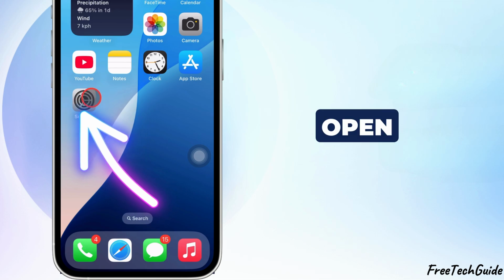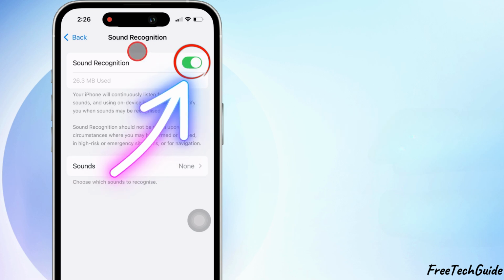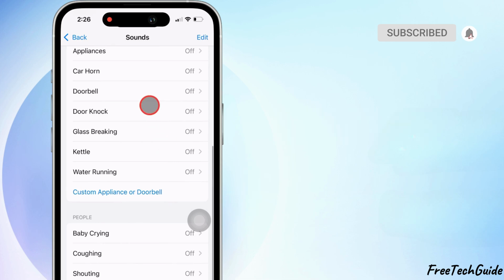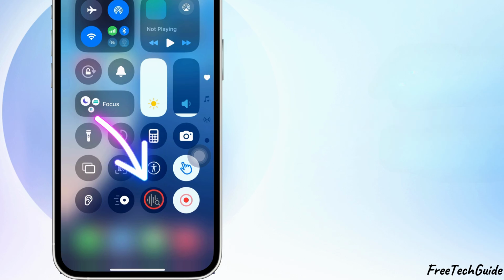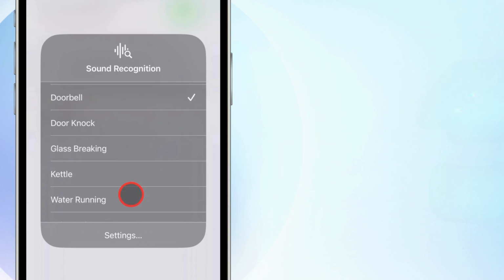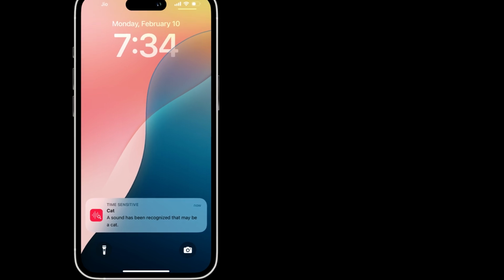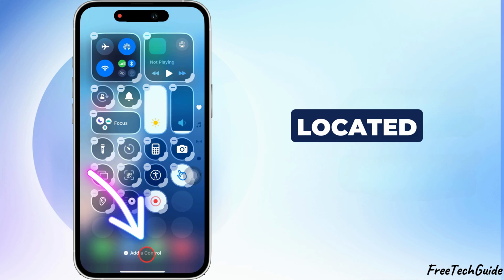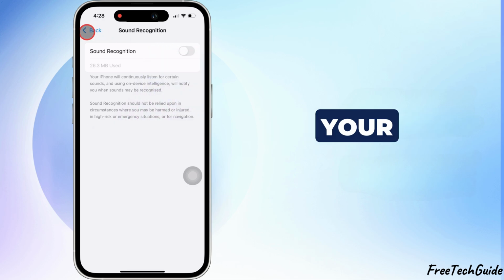How to Turn ON/OFF Sound Recognition on iPhone 16 (Pro, Pro Max), 15, 14, 13, 12, 11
Here's how to Turn ON/OFF Sound Recognition on iPhone from settings and control center.

00:00 intro
00:09 From Settings
00:49 From Control Center

I’ll show you two ways

to turn Sound Recognition on your iPhone on and off.

The First Method is to Use Settings

First, Open the settings app on your iPhone,

Next, scroll down again, find Sound Recognition

under the “Hearing” section, and Tap on it.

To turn it ON, tap the switch next

to Sound Recognition so it turns green.

To turn it off, tap the switch again so it turns gray.

If you turn it ON, tap Sounds and select

the sounds your iPhone should recognize

, such as alarms, baby crying, or doorbells.

The Second Method is to Use a Control Center.

Another quick way to turn Sound Recognition

ON or OFF is through the Control Center.

Swipe down from the top-right corner of your screen.

Look for the Sound Recognition icon.

Tap it to turn ON sound Recognition.

Tap it again to turn it OFF.

If you don’t see the icon,

tap on the Top left-side corner,

tap on the plus(+) icon,

and tap on Add a Control located on the bottom side.

Find the Sound Recognition icon,

then add Sound Recognition to Quick Controls. And that’s it.

Now you know two easy ways to turn

ON or OFF Sound Recognition on your iPhone.

Now, Open the control center from top left corner. Touch and Hold on the Sound Recognition icon to select Types of sounds. So, Sound Recognition on your iPhone helps detect important sounds (alarms, doorbells, baby cries) and alerts you for safety and accessibility. .

Now, wait for your iPhone to Download Data to recognize sounds from the internet, and your iPhone will get you when you detect sounds around you. As you can see, My iPhone Recognized a cat sound.